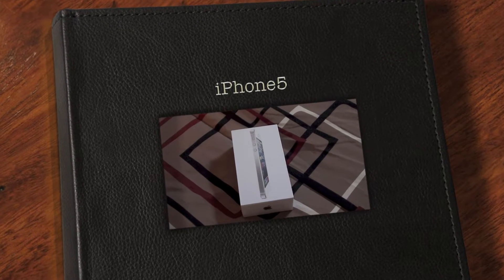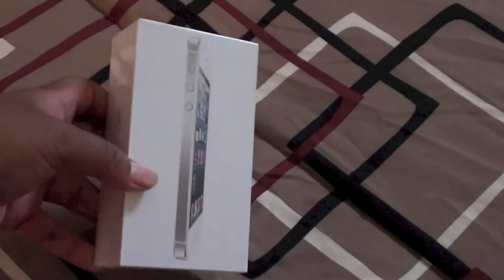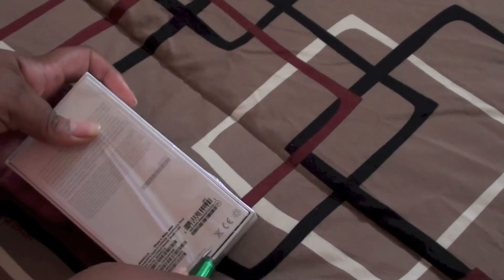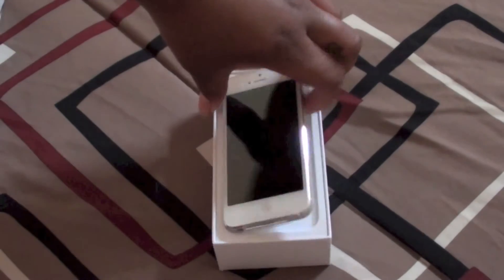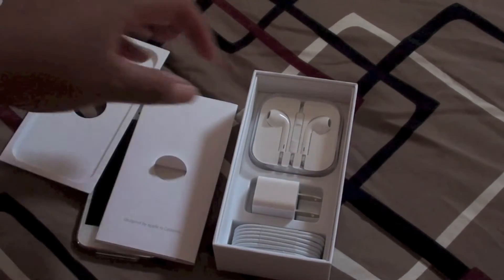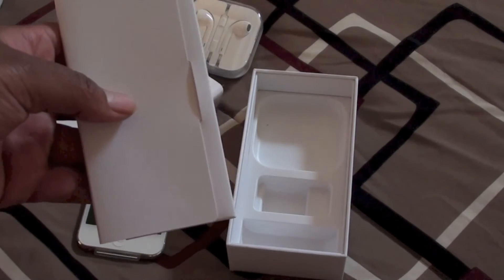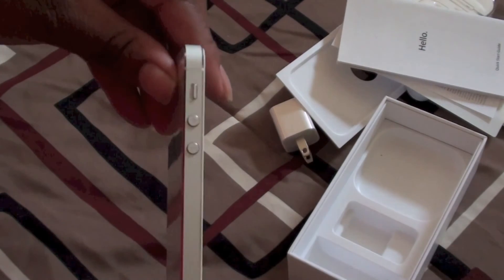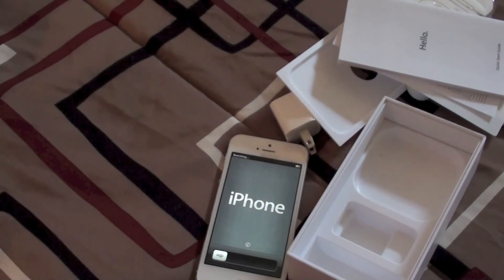iPhone 5 - Unboxing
What I consider an unboxing of the new iPhone 5. Mine is white, 64GB because I'm a picture taking fool.